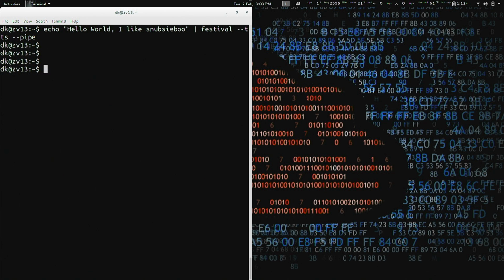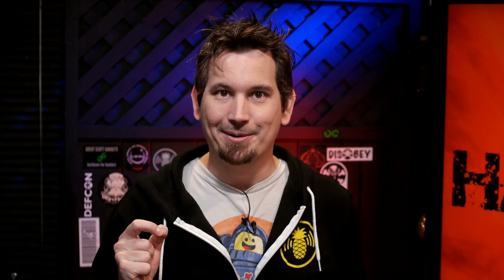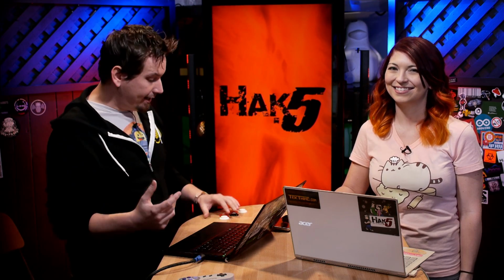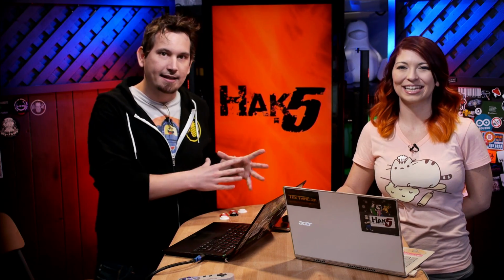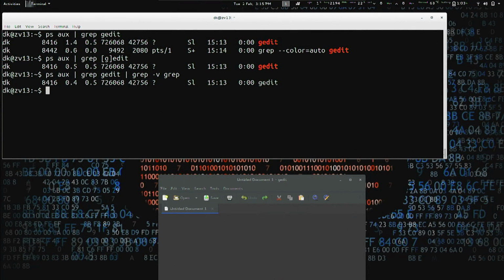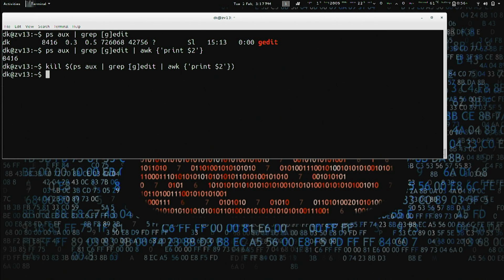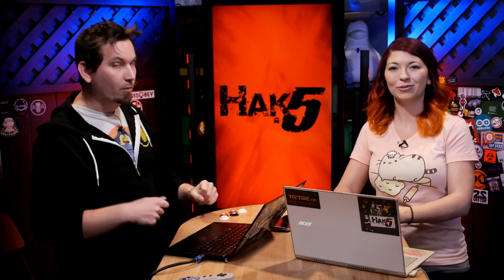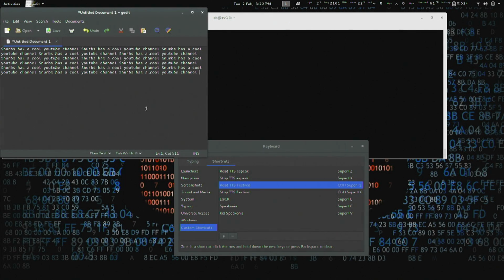Text to Speech in Linux and Fun BASH Scripts - Hak5 1923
Hak5 -- Cyber Security Education, Inspiration, News & Community since 2005:
Text to Speech in Linux! Building bash one-liners for keyboard shortcuts and other fun scripting tips, this time on Hak5!